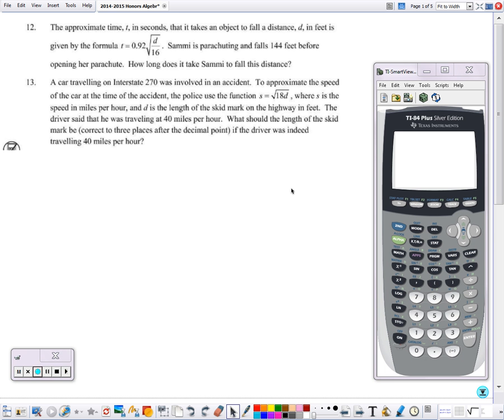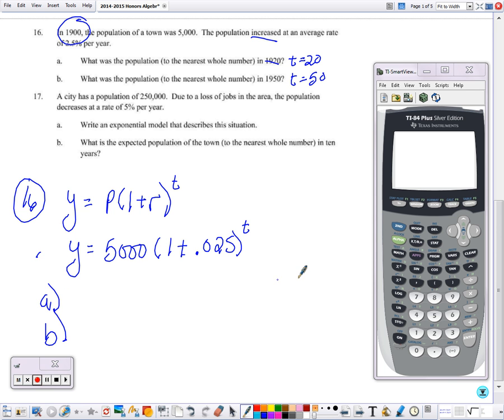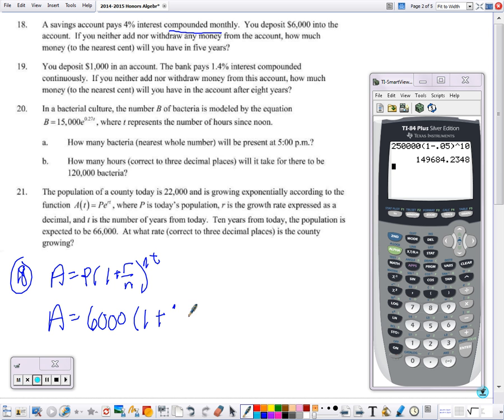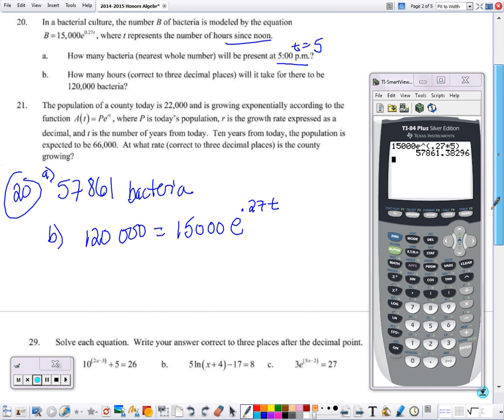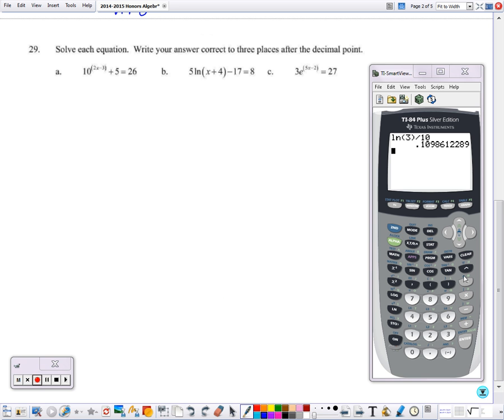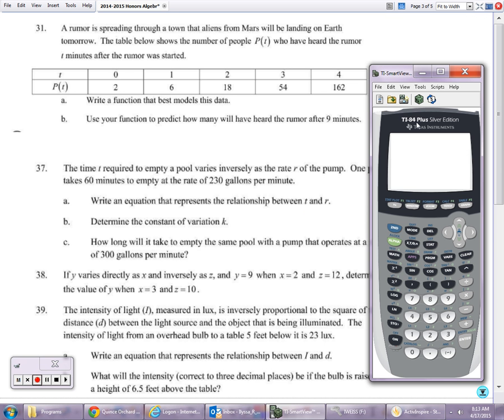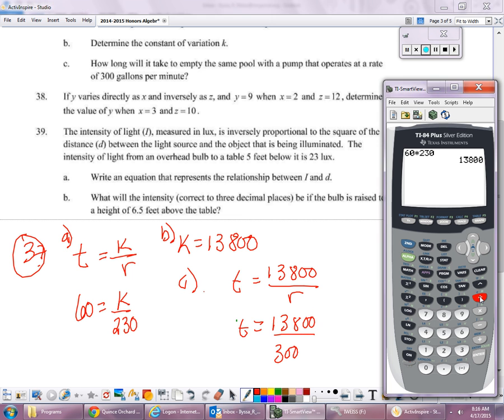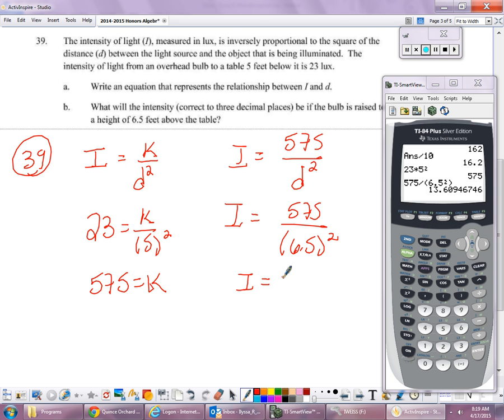12-39 CALCULATOR Hon Alg 2B Exam Review